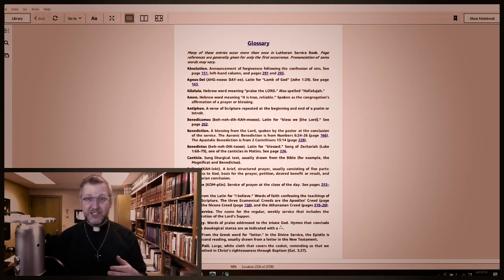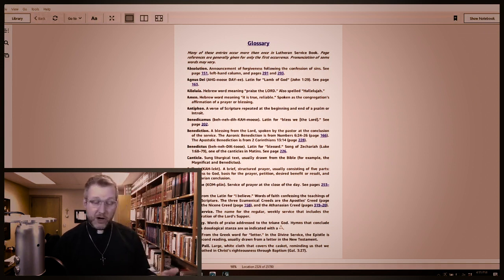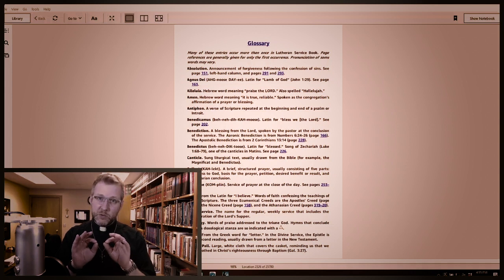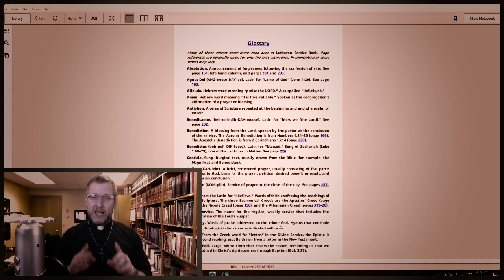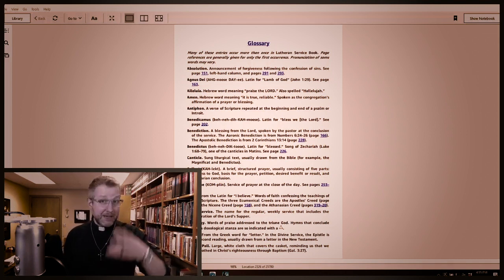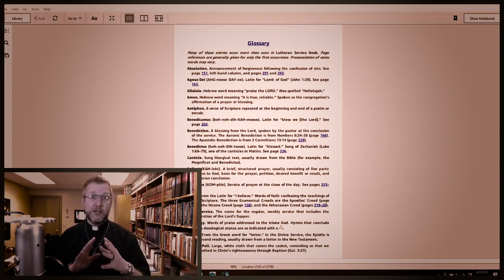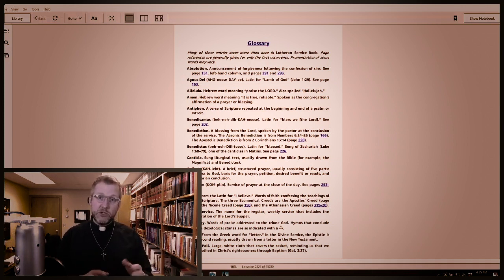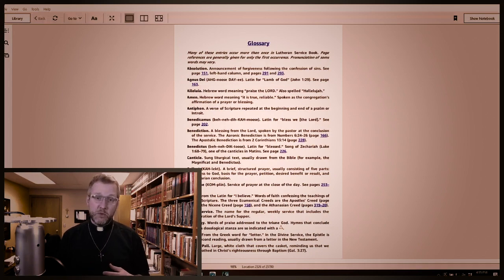Ep 3 - Glossary - Hymnal 101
Wait a second. The hymnal is full of weird words and phrases. Some of them aren't even English! Different situations use different terms to talk about what's going on, whether you're learning what a touchdown is in a football game or someone yells "I object!" in a courtroom drama on TV. Thankfully, the hymnal has a glossary to explain the weird terms used in it!

ABOUT THIS SERIES:
The hymnal isn’t just a collection of songs we use for worship services. It’s a book containing a ton of resources for the faithful to use throughout the week, even at home! Pastor Matt Richard not only teaches us about the hymnal but how to make use of it in our daily lives.